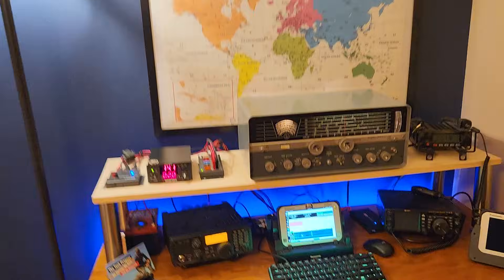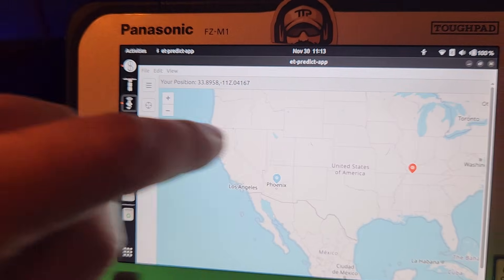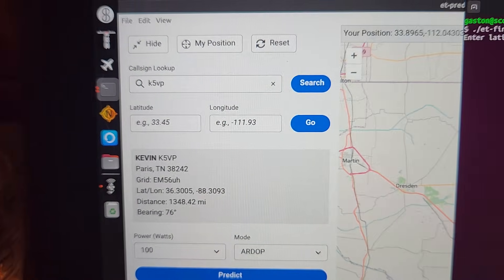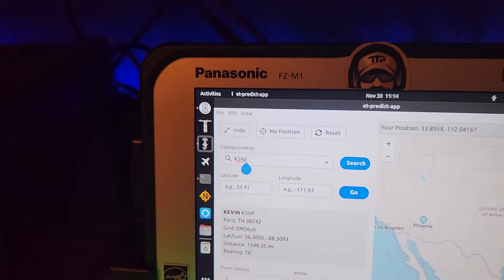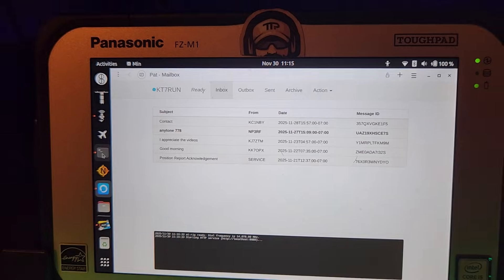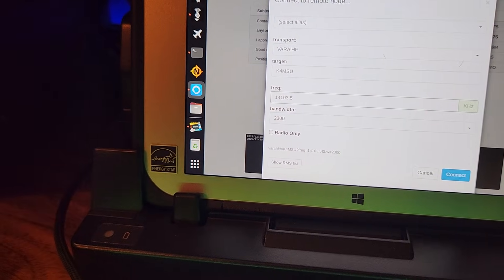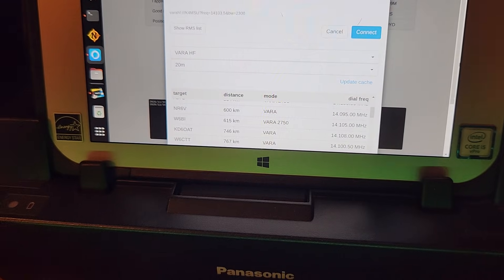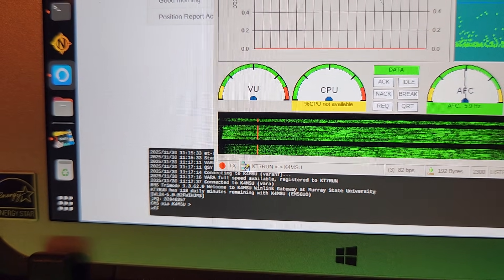Off-grid Comms Breakthrough - Finding a Winlink station using real-time data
I wanted to share an initial R&D breakthrough that I I had for finding an HF Winlink station using real-time data.